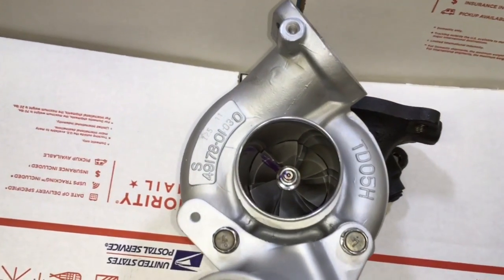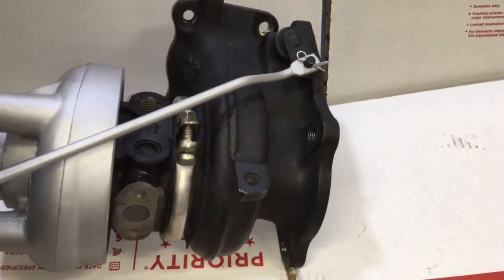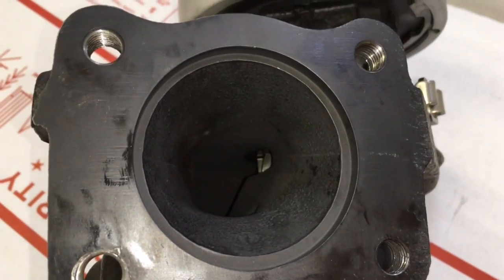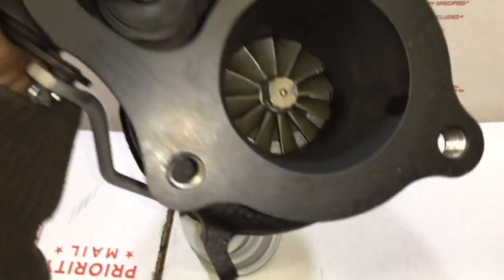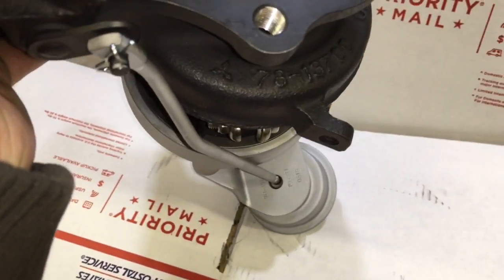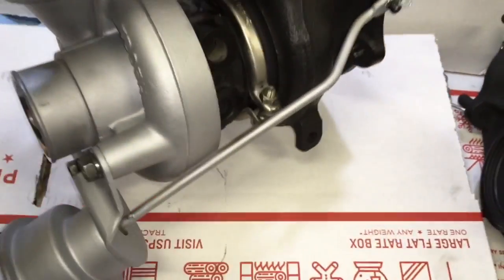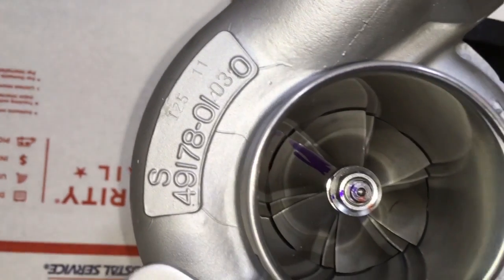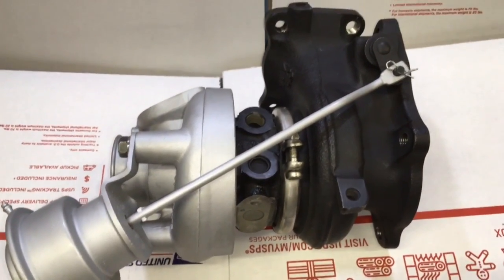EVO 3 16g Turbo Upgrade